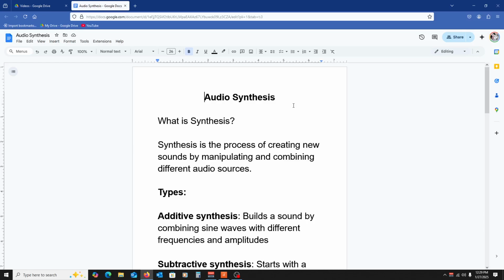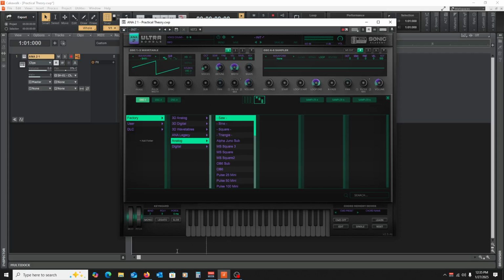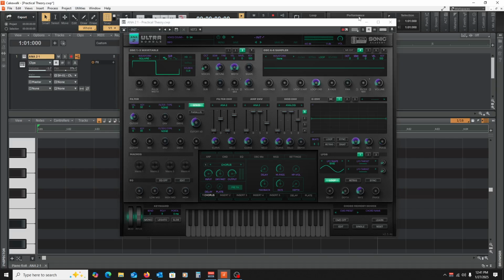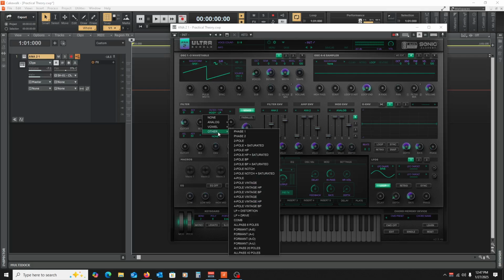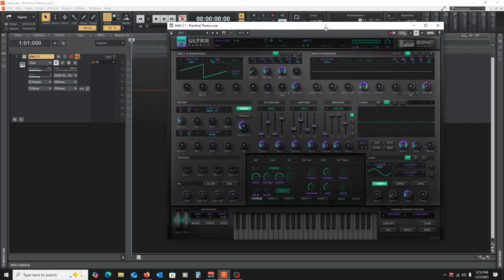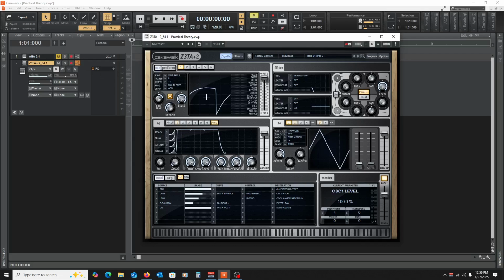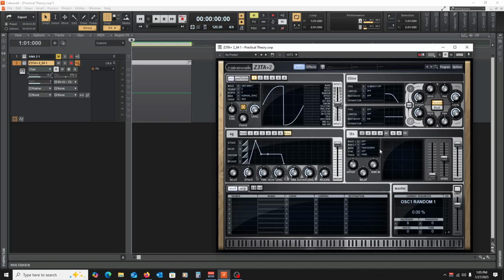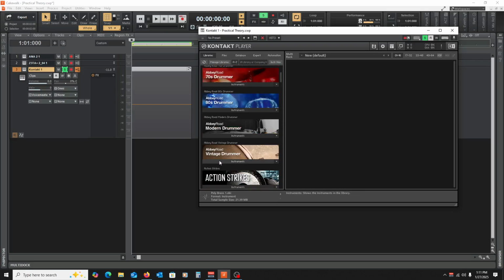Music Production Basics For Beginners Part 24: Sound Design And Synthesizers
In this video we introduce the concept of musical sound design. We go over the basics of synthesizers and do a broad overview of the different kinds of synthesis, including the 4 basic components of synthesizers: oscillators, filters, ADSR envelopes and LFO's.